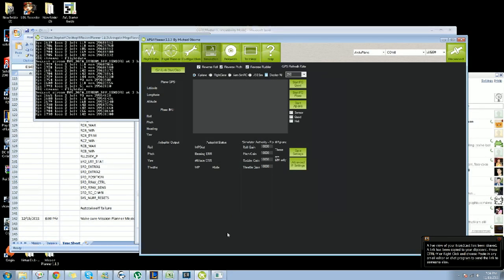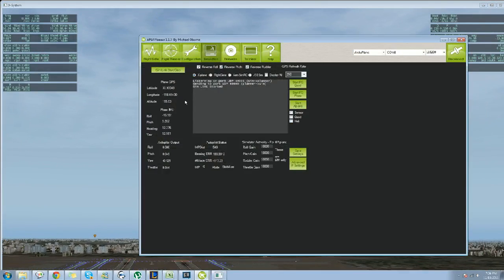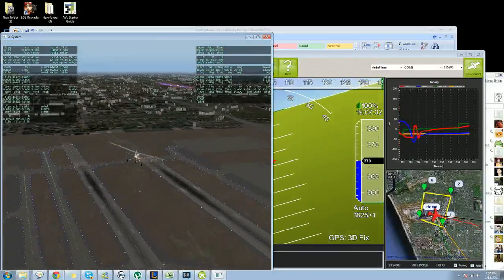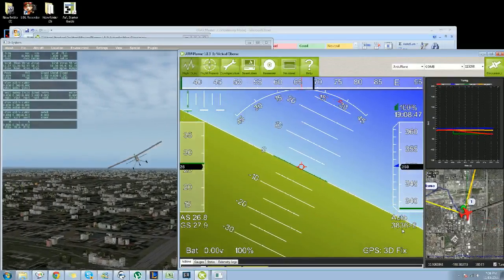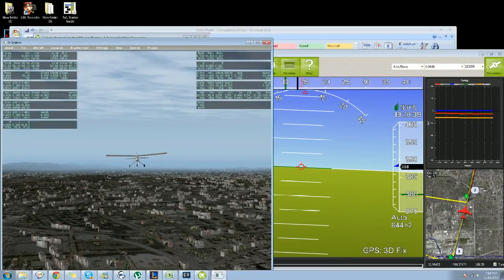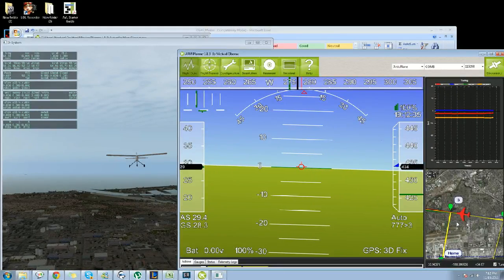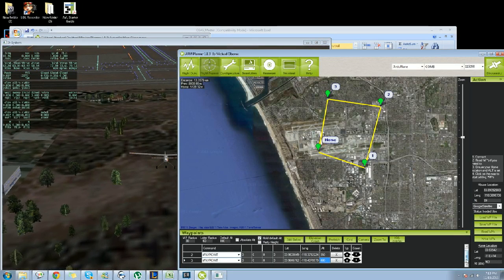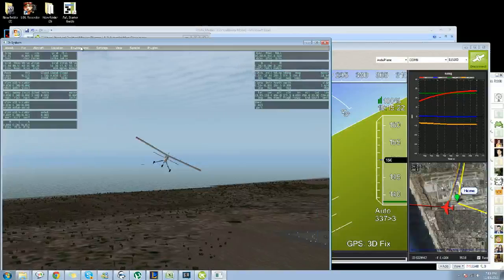Ardupilot Mega HIL X Plane with GPS Way Points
Using the APM to do HIL with full GPS waypoint following